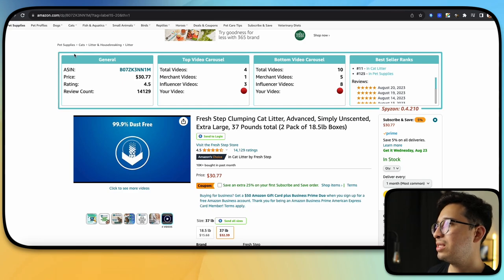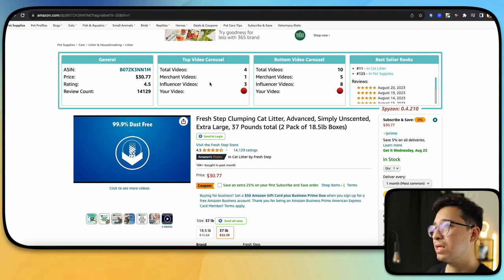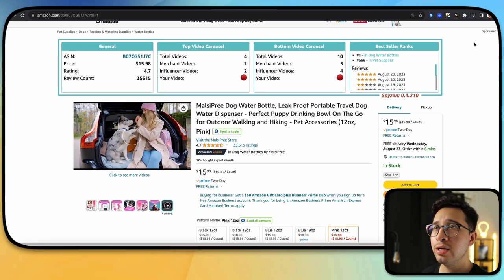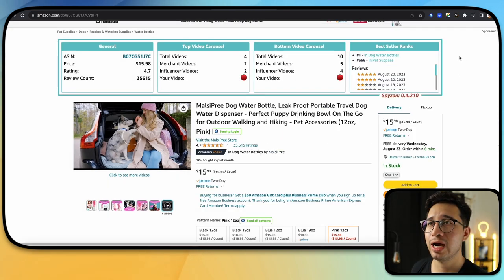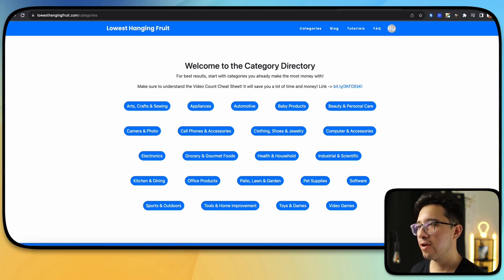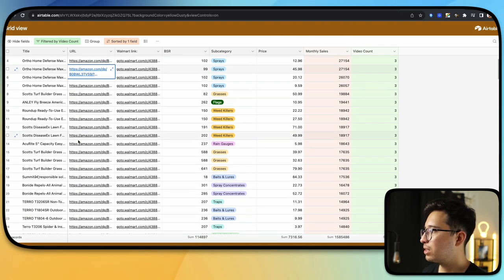Earn $100+/Day on Amazon Influencers With 5 EASY Tools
(Not Mentioned in Video)
My NEW Amazon Influencer SortioX Chrome Extension (For finding best sellers with available videos ON Amazon Search Pages)

❌I NO longer use Lowest Hanging Fruit, NOR do I recommend it, NOW. My SortioX Extension finds all the best sellers with available video slots directly on Amazon. ❌

Top methods to scale to $10K+/monthly as a Amazon Influencer by Andrew Pardine